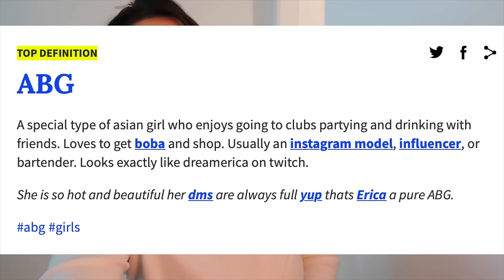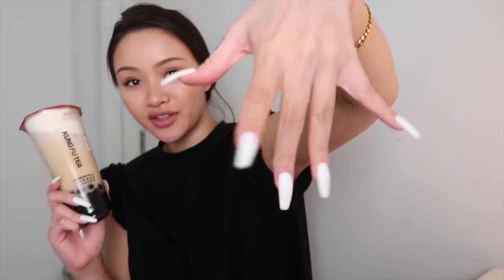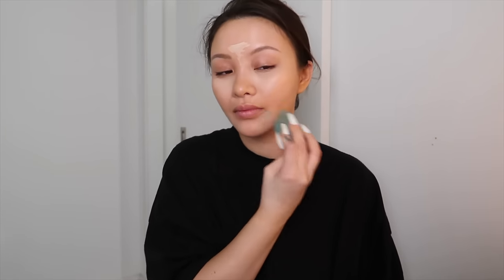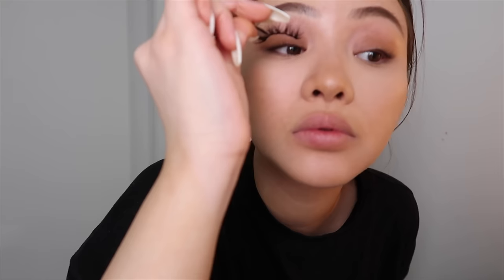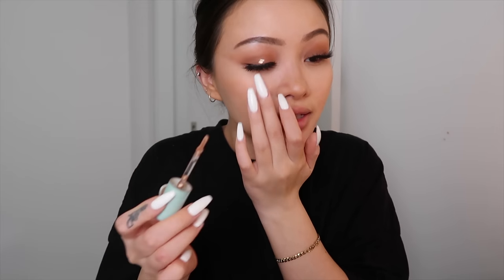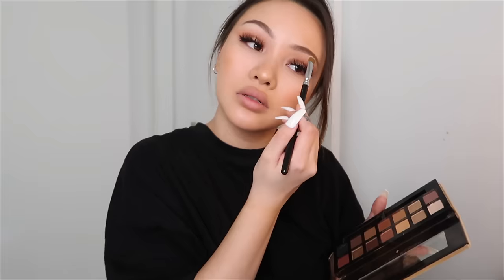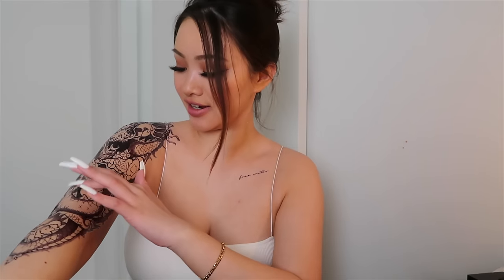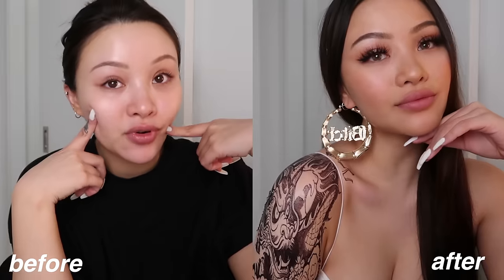The Ultimate ABG Transformation ✨Asian Baby Girl Makeup + Tats + Boba